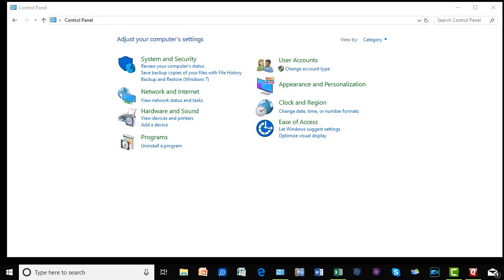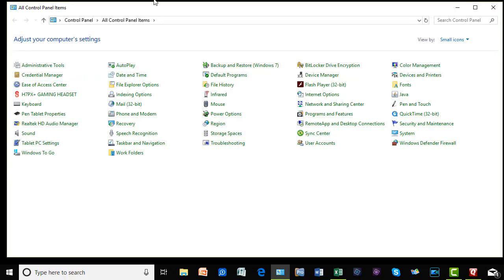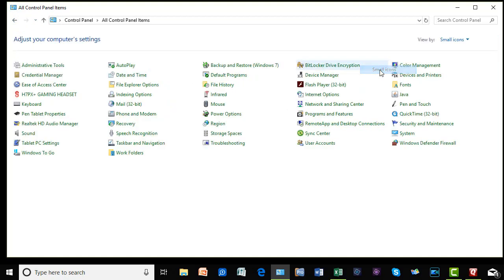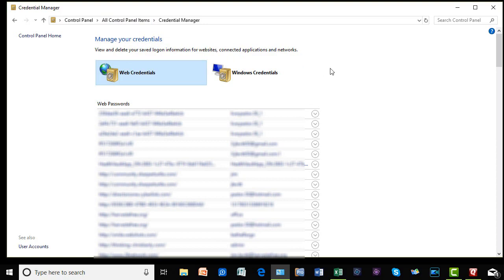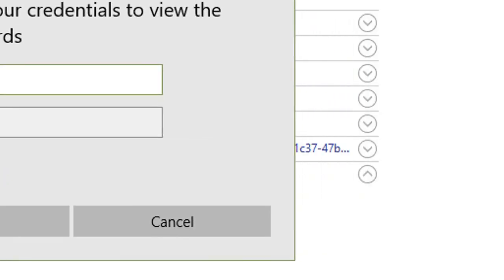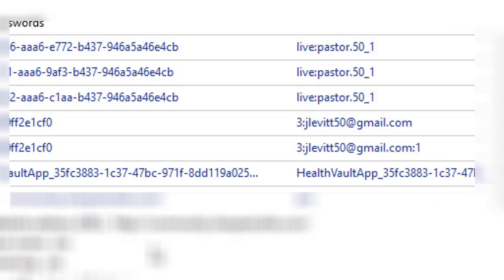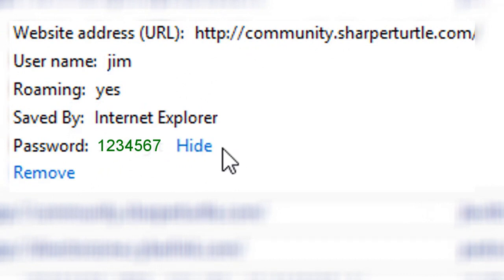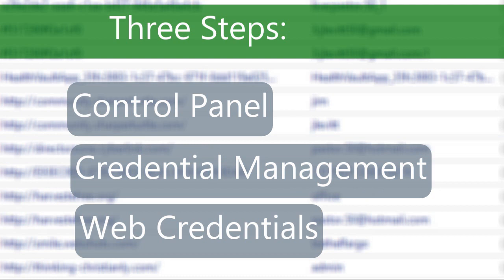Windows 10 - Recover a password stored in the Edge browser